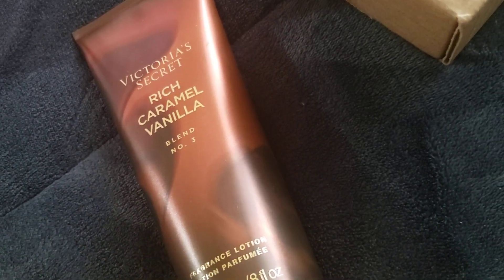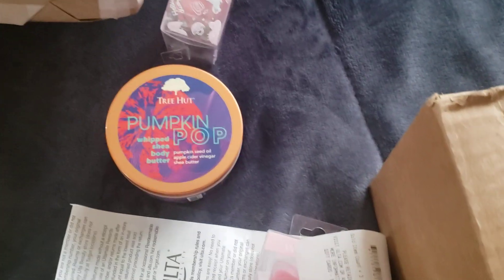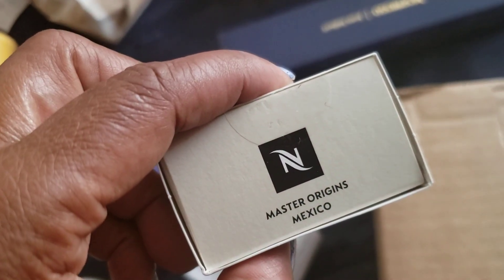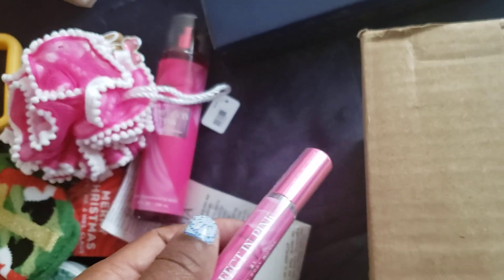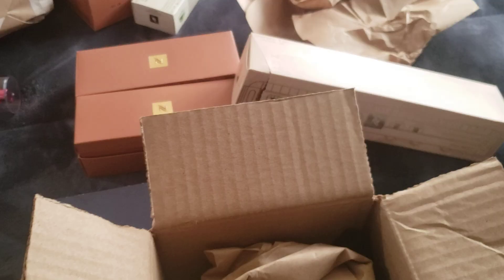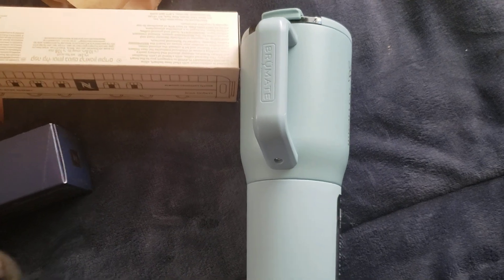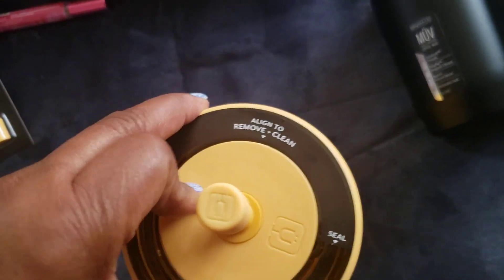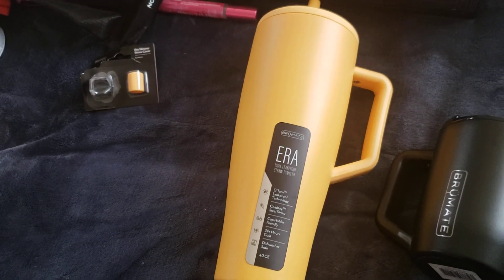HAUL & BRUMATE ORDER!!! 🛍